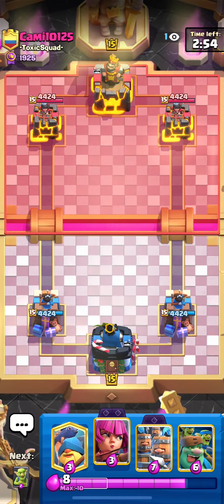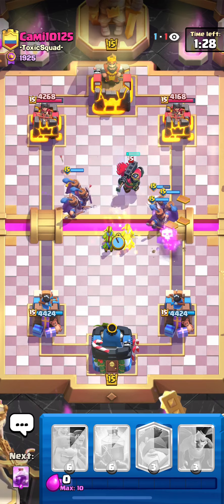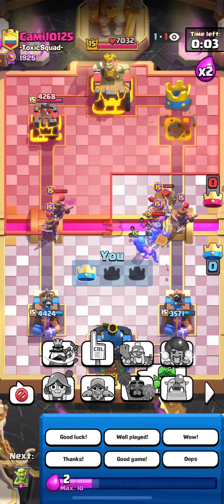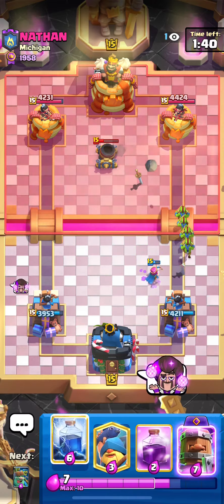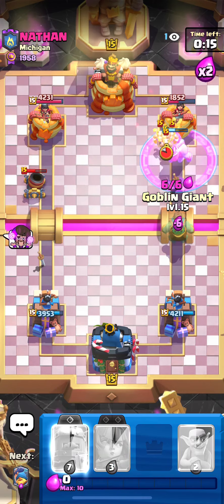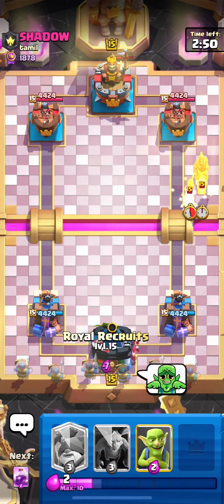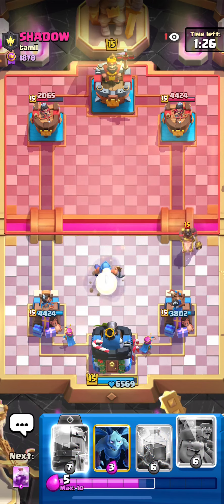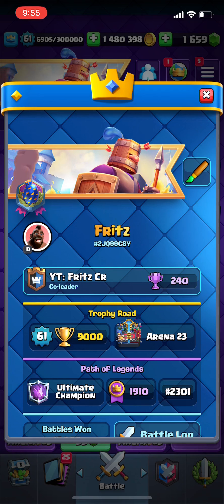Bullying Top Ladder Players With Recruits 😂